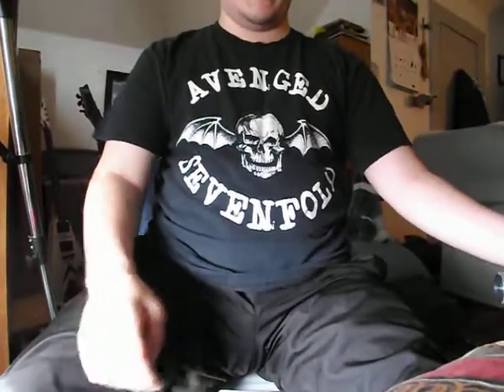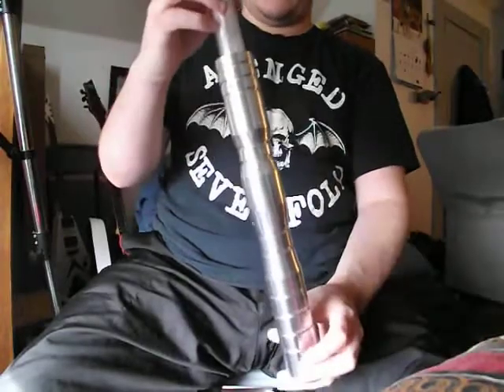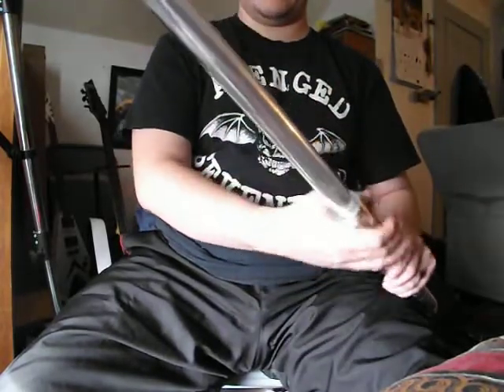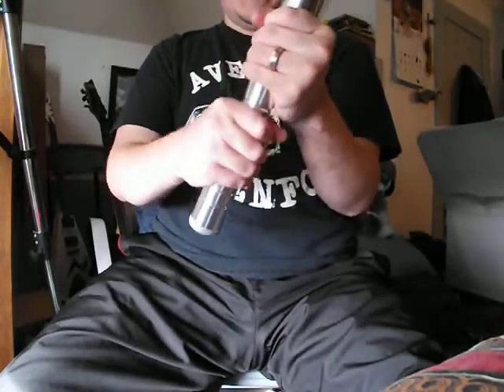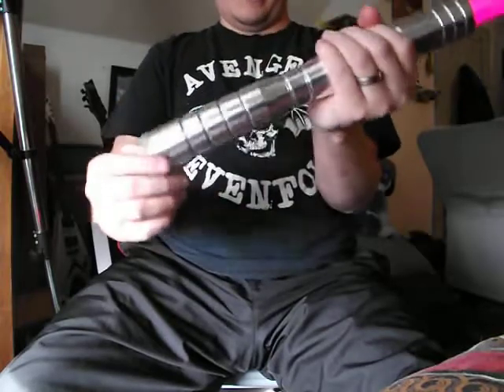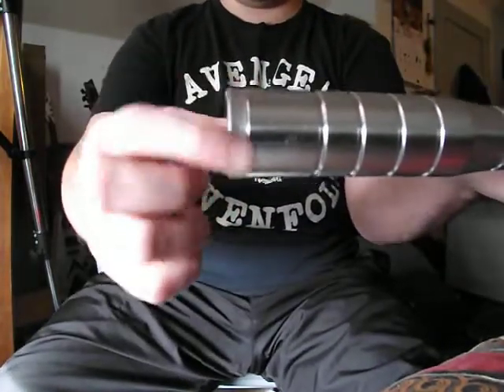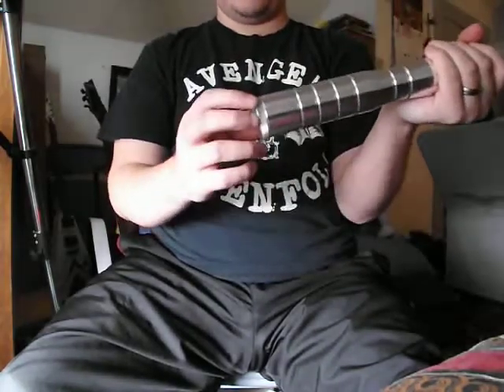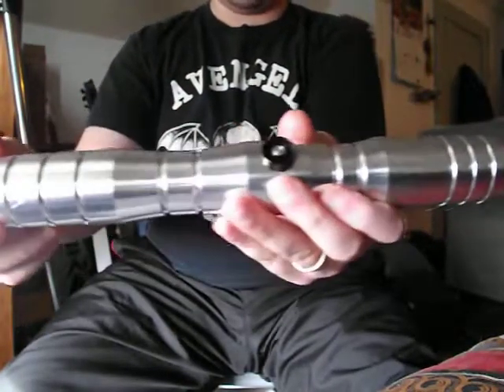UltraSabers Aeon V3 Review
Just showing off my saber. All the info is said in the video. =]